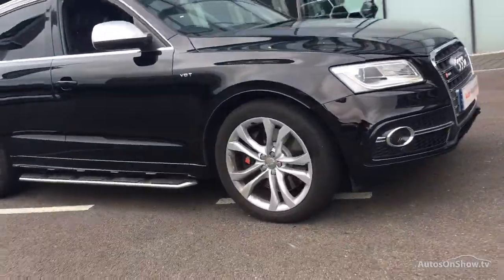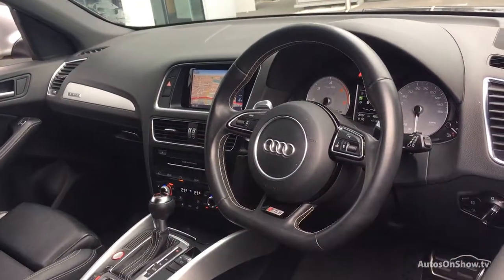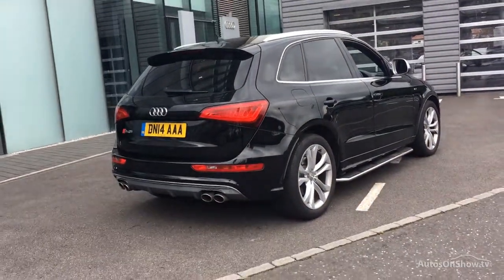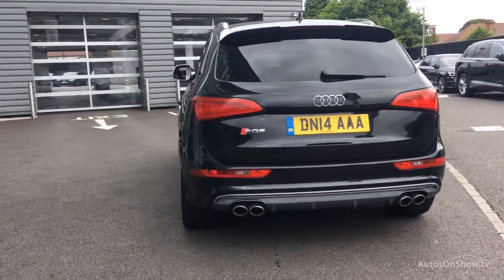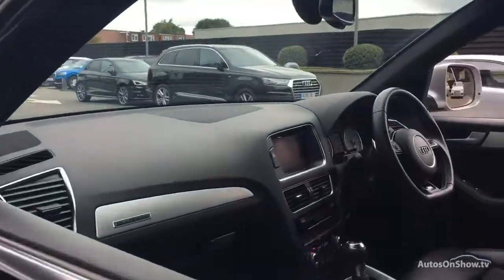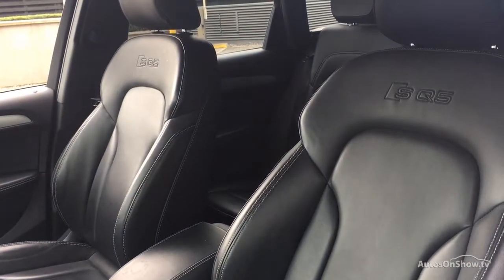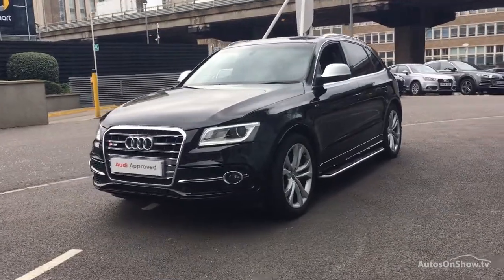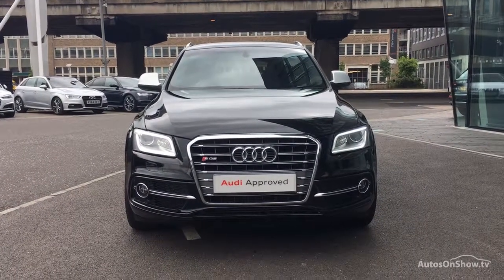DN14AAA AUDI Q5 SQ5 TDI QUATTRO BLACK 2014, West London Audi